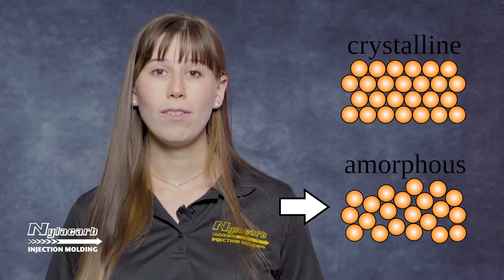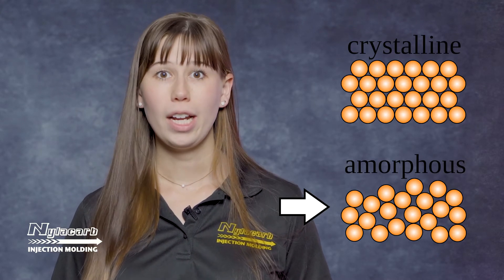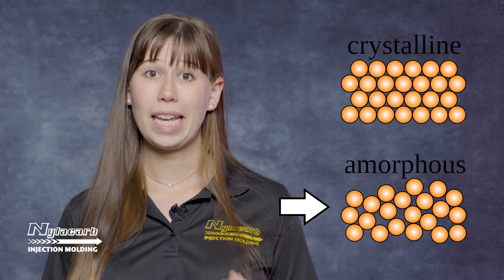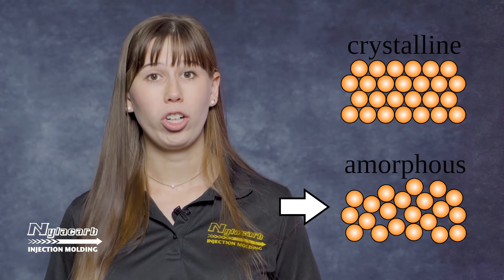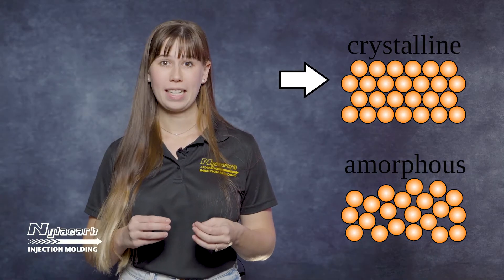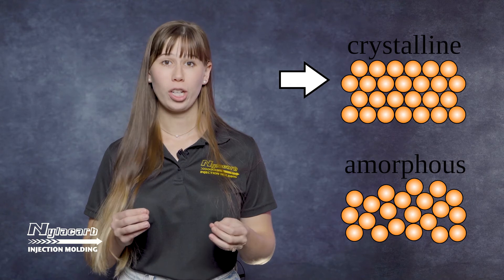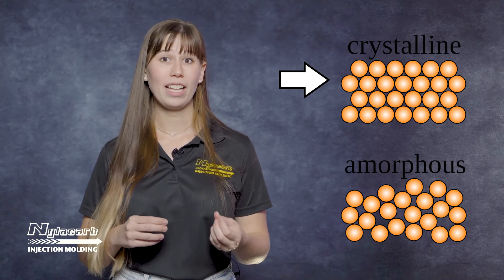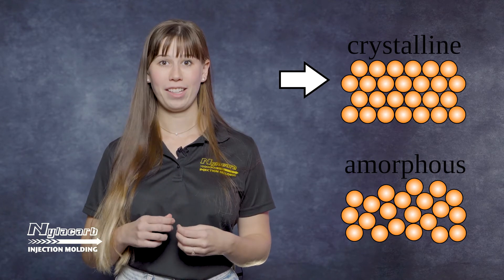Thermoplastics Explained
Here is a brief explanation of thermoplastic polymers used in Injection Molding from our Marketing Director, Tatiana Cooley.